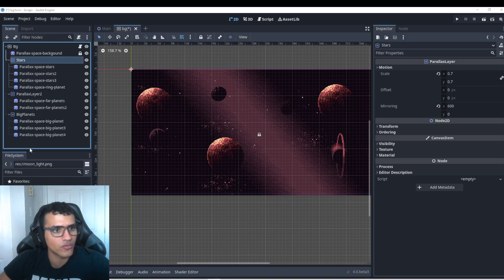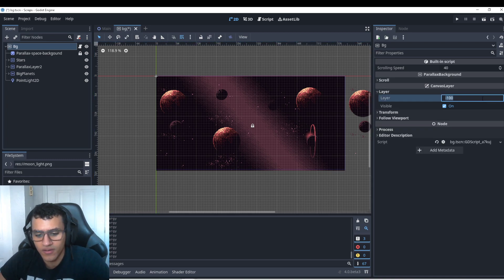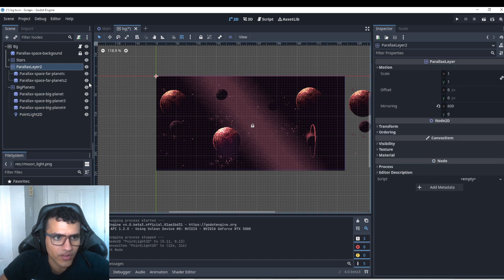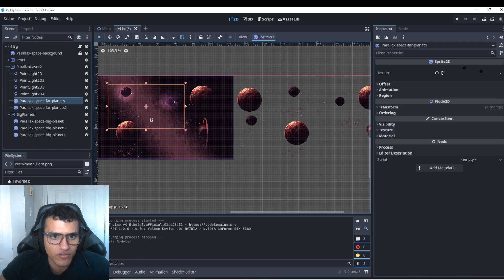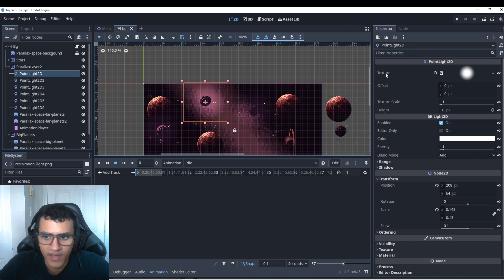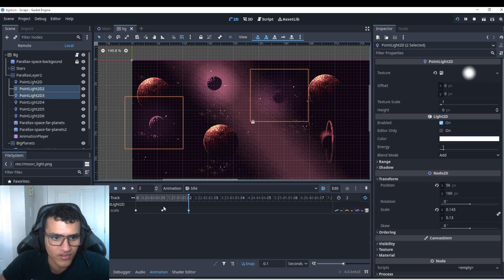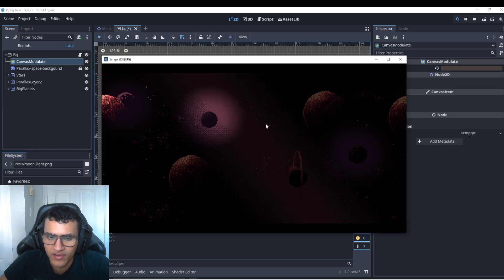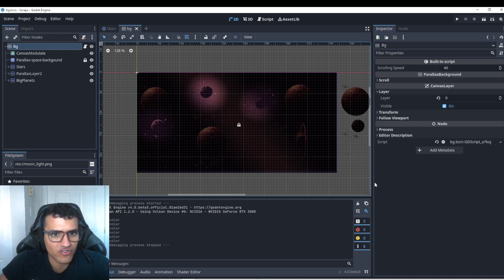Adding more depth to your BG Using Light2D! - Godot Engine 4.0 Tutorial 2D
Learn how to get started in your journey to game dev! I hope this video helps you get started on this long but fun journey you plan on taking!